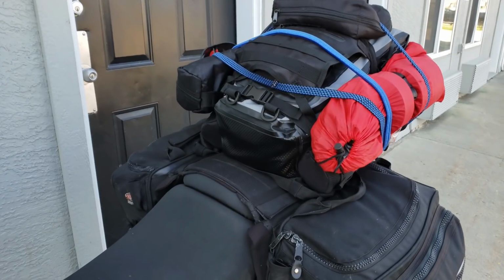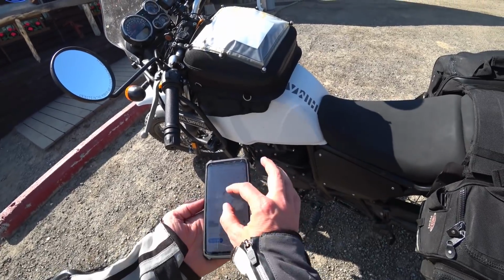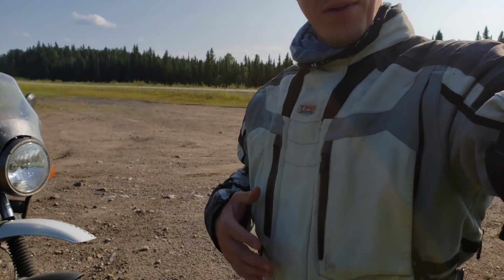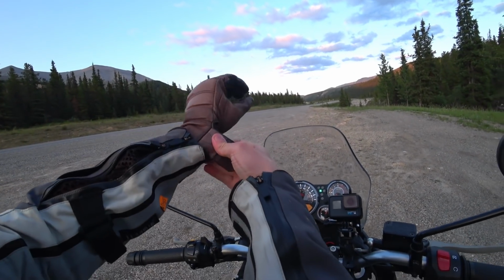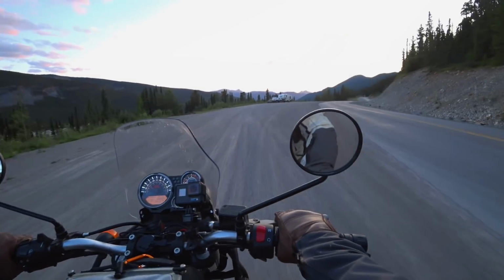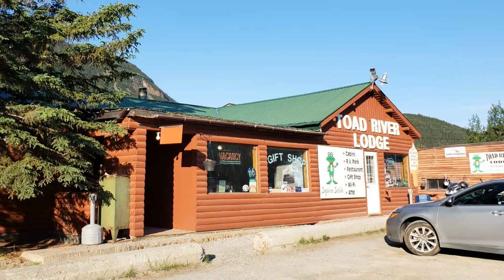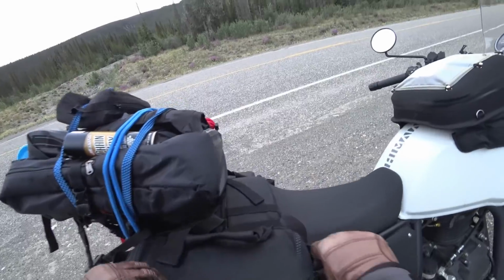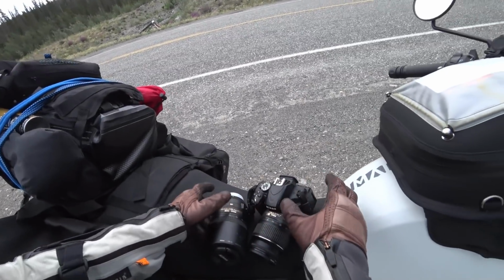P5: Royal Enfield Himalayan: Yukon, Bears, Epic Vistas, Glorious Riding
Motorcycle Cot Options
• $47.45 YaeKoo
• $160-$250 Therm-a-Rest (Updated Version of Item in Video)
• $199-$240 Therm-a-Rest Ultralight

Air Mattress

Part 5 of Royal Enfield Himalayan - Seattle, WA to Alaska has arrived!

Follow along riding the Himalayan from Fort St John , BC, Canada into the Yukon for a stay on Kluane Lake near Destruction Bay. This episode covers 3 days of riding with camps at Toad River, Teslin and Kluane Lake. Along the way we'll encounter a lynx (blurry), numerous black and grizzly bear, bison, elk, porcupine, sheep. We'll run into some friendly tourists on back roads, camp with some fellow bikers, and finally do some off-road/gravel exploring. You can bet the drones are turned loose to capture some fantastic views.

SERIES OVERVIEW

Follow along as I purchase a Royal Enfield Himalayan in Seattle, Washington and ride it for the first time EVER all the way back to Alaska. I even do some customizing to the bike along the way! (Part 2-3)

This is the fifth part of a series of videos covering my purchase of the 2018 Royal Enfield Himalayan Himalayan, customizing the bike and exhaust with Cerakote Ceramic after only 300 miles, doing my first service, then continuing on through Banf National Park, Jasper National Park, the Canada Yukon and Alaska where I stopped at a magnificent glacier before arriving home.

The Royal Enfield Himalayan is a 411cc adventure bike built in Indian and made available in the U.S. for the first time in 2018. Very few motorcyclists in the U.S. have had the experience of riding one let alone taking it for a near 3000-mile ride right from the showroom floor.

IN THIS MOTORCYCLE SERIES

○ At only 411cc's, how does it handle on American highways?

○  What's involved with the first service at 300 miles?

○  Can it hold up on a long-distance adventure?

○  Is it comfortable, capable, and does it handle well?

○  How does the bike look after a ceramic coating of the exhaust, skid plate and levers?

○  And what sort of scenery, wildlife and adventures do I experience on my 2,800-mile ride back to Alaska?